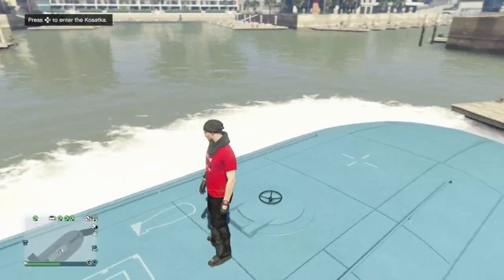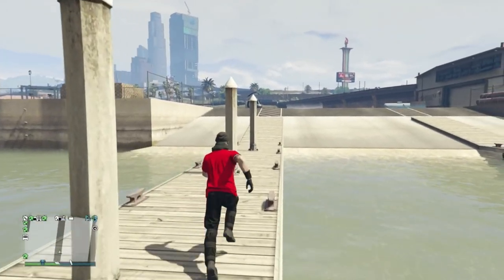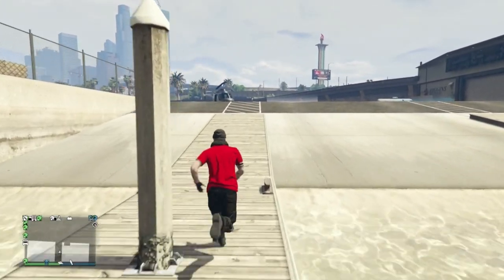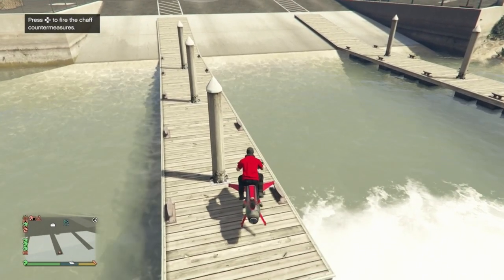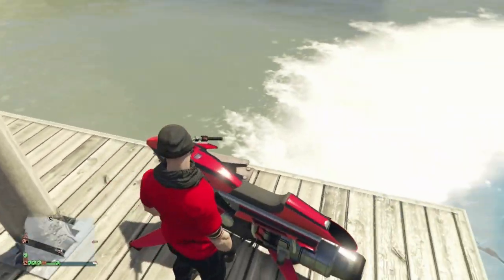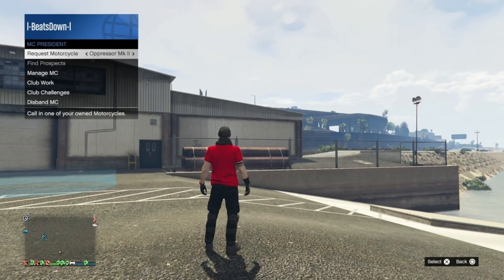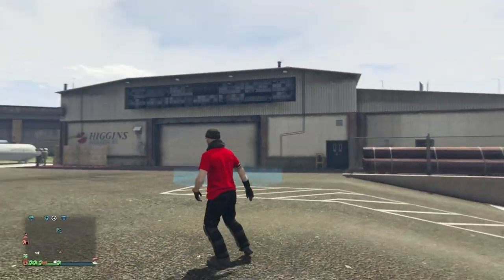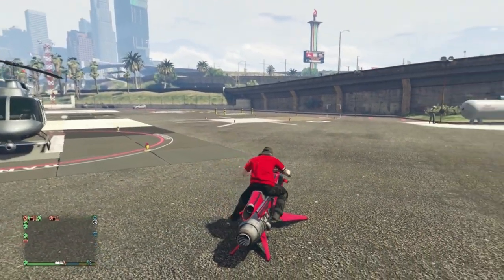How to Park Kosatka in the BEST Location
The videos shows you the easiest way to get the Kosatka in the best location for completing the Cayo Perico preps..